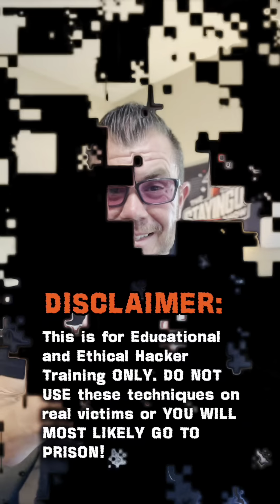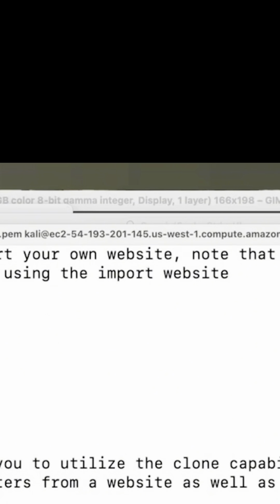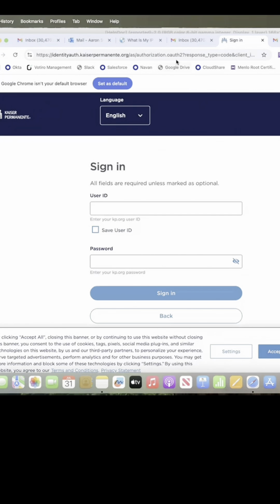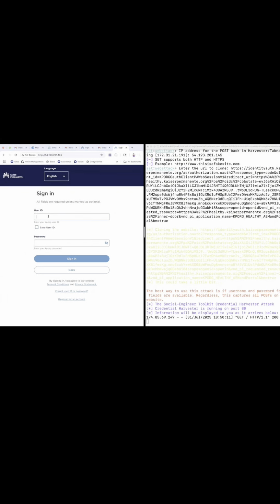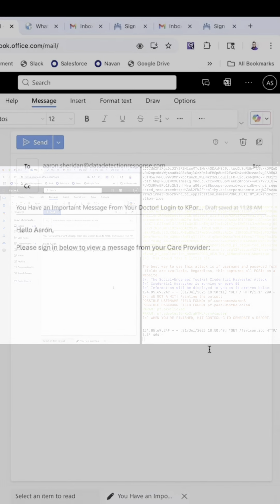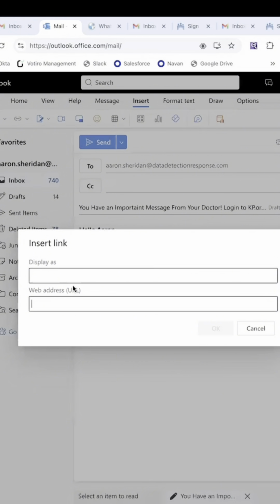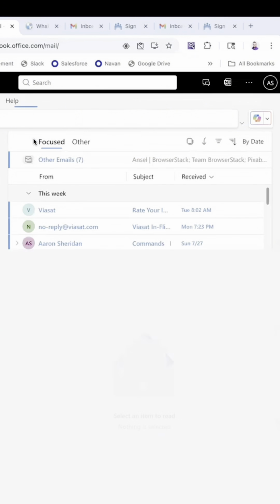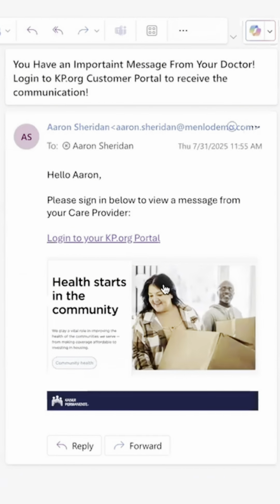How to Create a Spear Phishing Attack with Kali Linux!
In this video, I describe how to leverage the social engineering tool kit on Callie Lennox installed on a 100% free Amazon EC2 instance. I demonstrate how easy it is to create a simple email leveraging HTML to mask the attacking server and launch a simple targeted spearfishing attack. This is a very simple example and just scratches the surface of a real world problem with many complex layers. I hope you enjoy this video.

This video is very high-level so please don’t freak out on me lol.